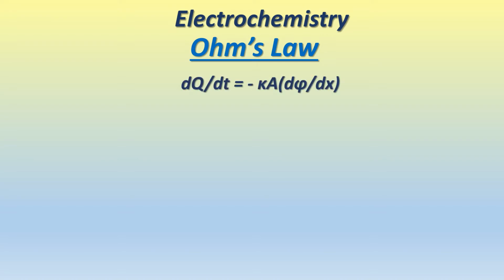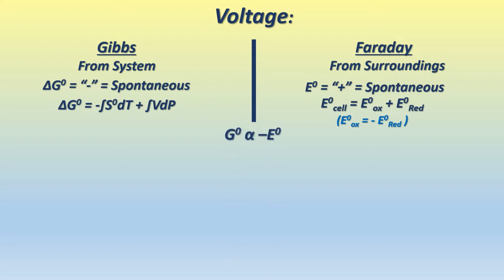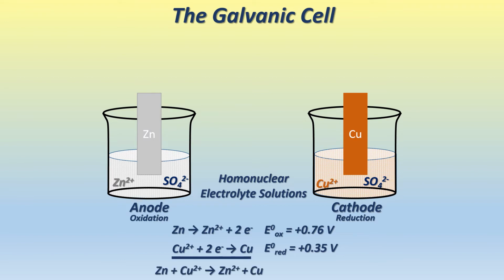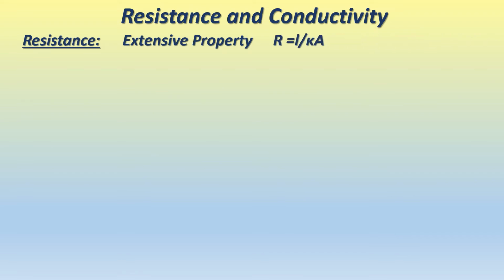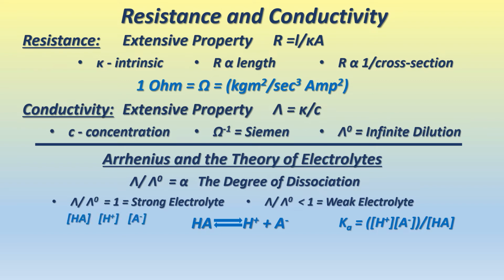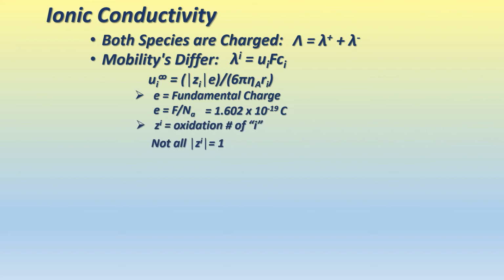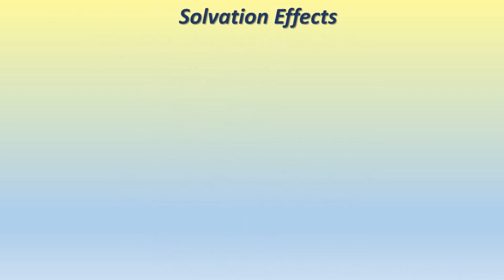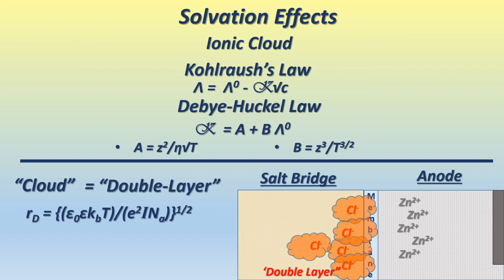Kinteics 8 Electrochemistry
A review of electrochemistry fundamentals and an examination of the kinetics of ionic conductivity in solutions.

Next Video: Kinetics 9: Surface Chemistry